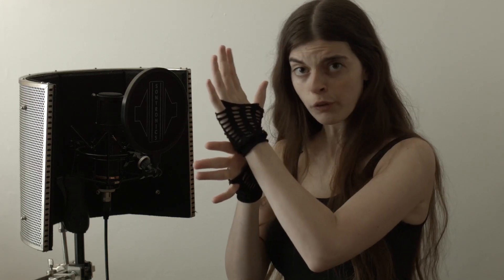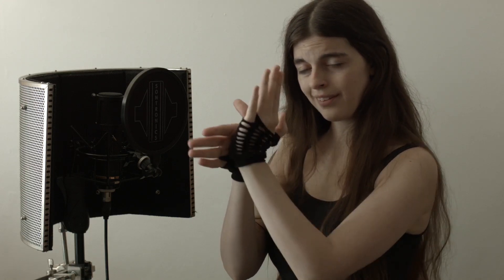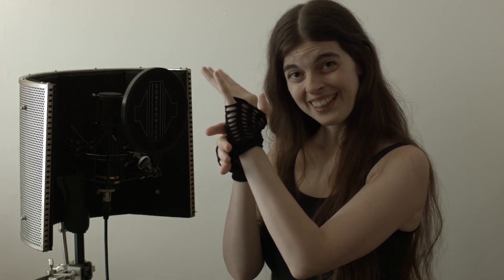False Cord Tutorial III - How to isolate false cords - Vocal Distortion Tutorials by Aliki Katriou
This is the third tutorial in a series about false cord distortion. The video will teach you a reliable exercise to help isolate your false vocal folds from your true vocal folds.

I'm a metal singer and singing teacher. I specialize in distortions - what people would call false cord, vocal fry, screaming, growling, grunting, grit, rasp, yelling. Basically, vocal texture!